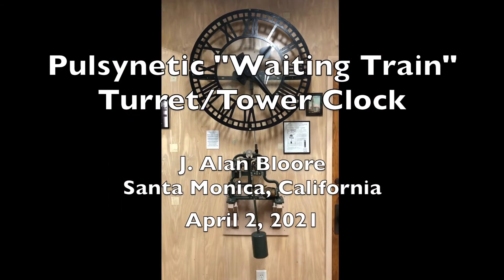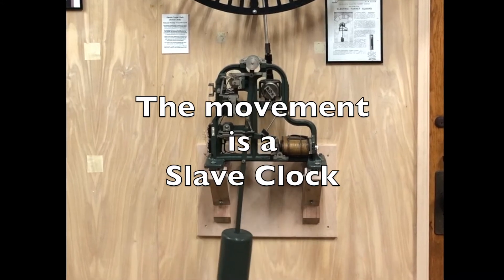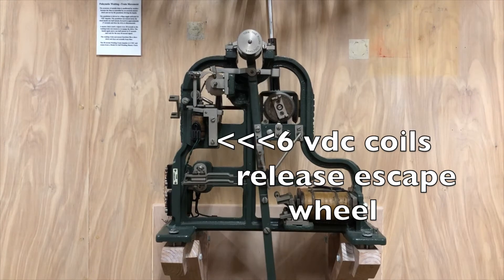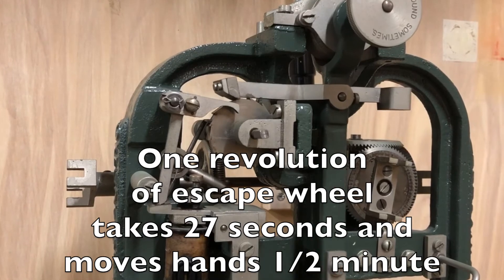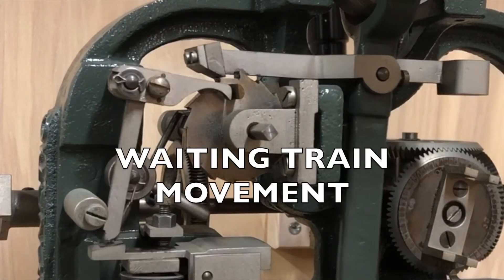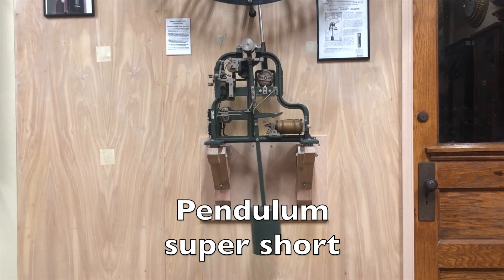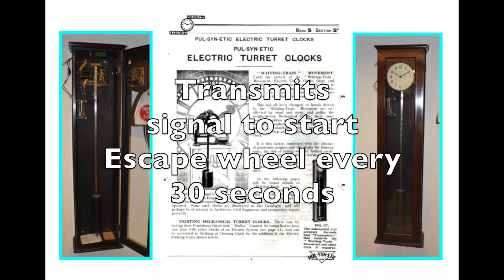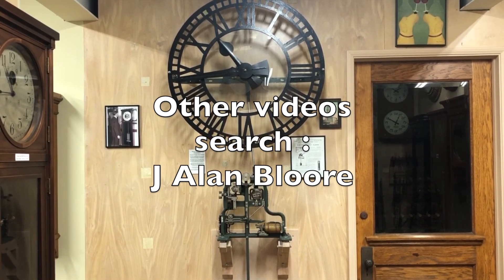Pulsynetic "Waiting Train" Turret or Tower Clock - How it works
See the "Waiting Train" Turret or Tower clock in operation and learn how it works. Made by Gent's Electric Clock Systems for Pulsynetic Electric.